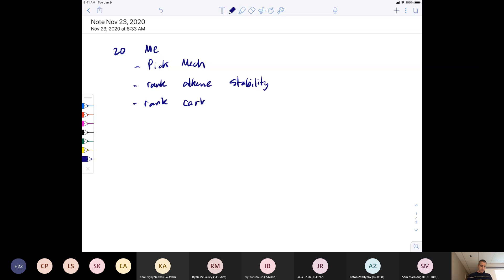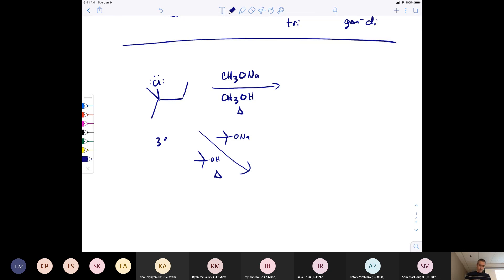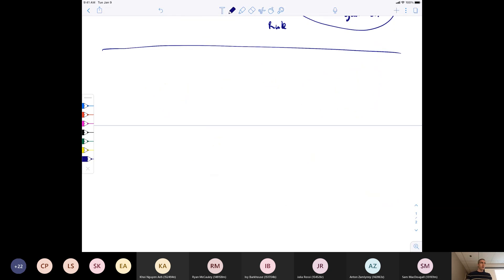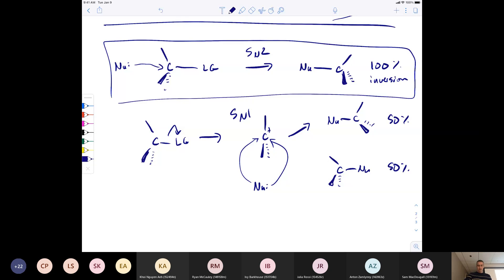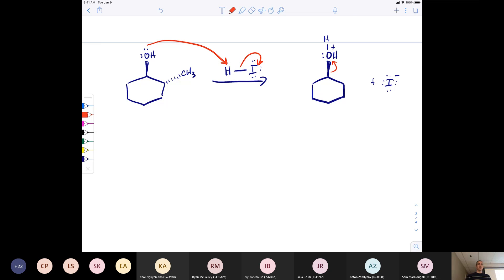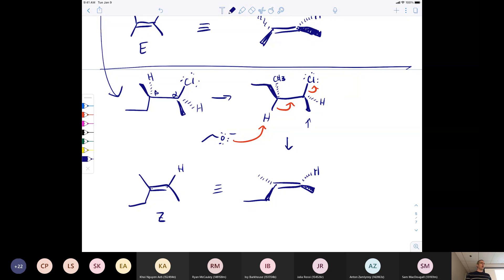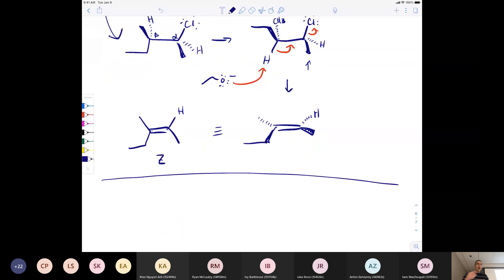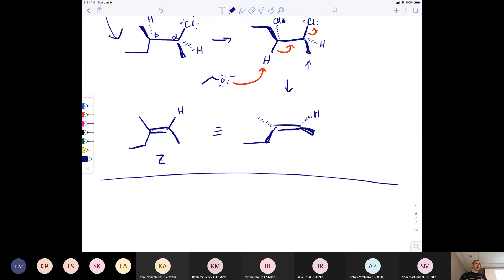Lecture25 - Mon Nov23 - MT2 review